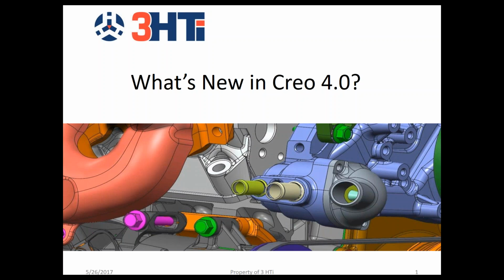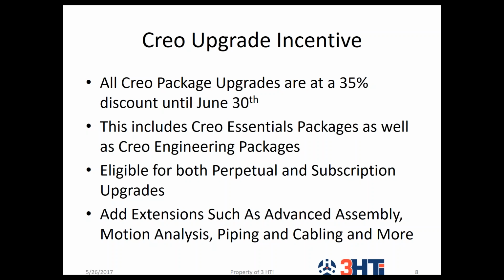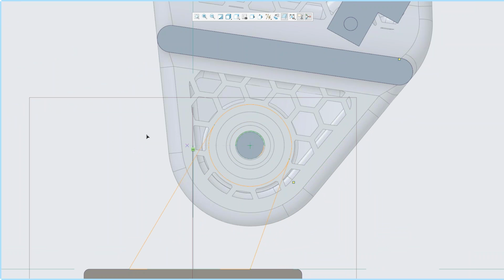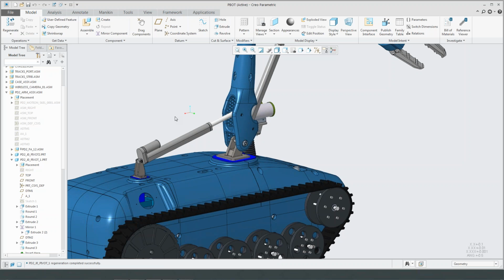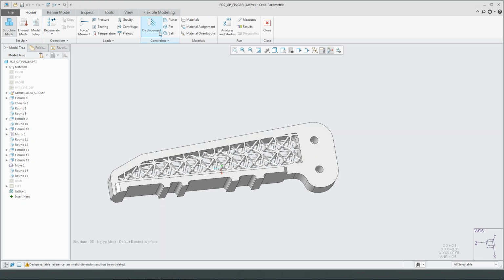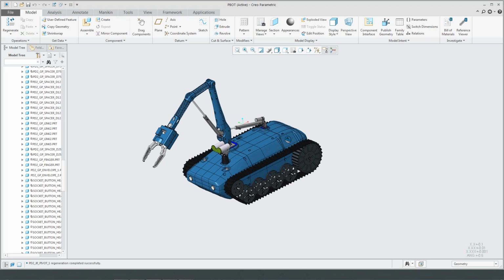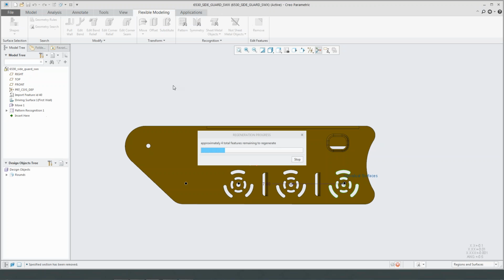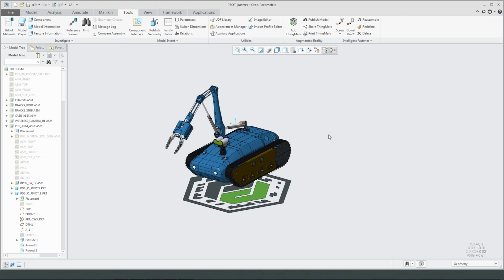What's New in Creo 4 0!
New features and enhancements include:
Design for Additive Manufacturing
Conceptual Modeling
Assembly Modeling
Part Modeling
Model Based Definition